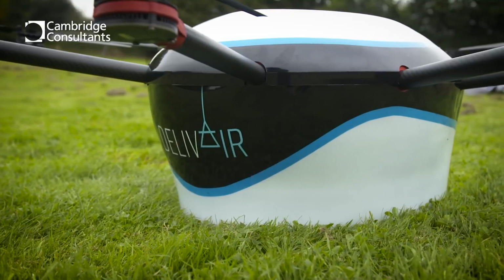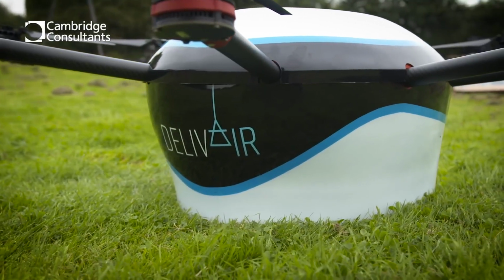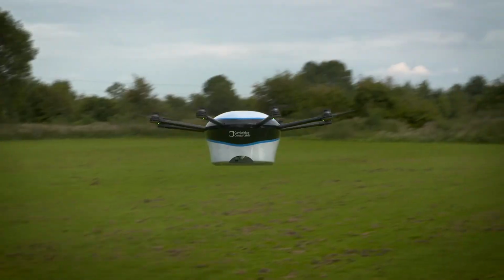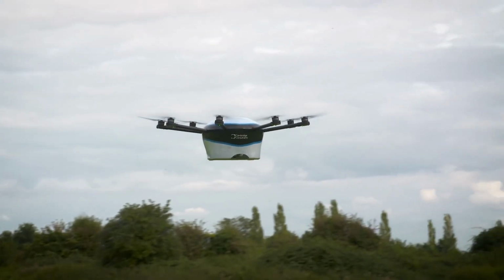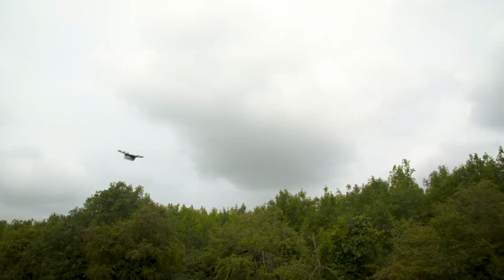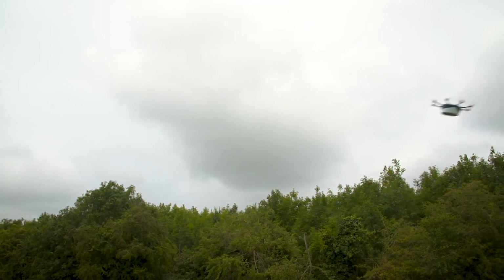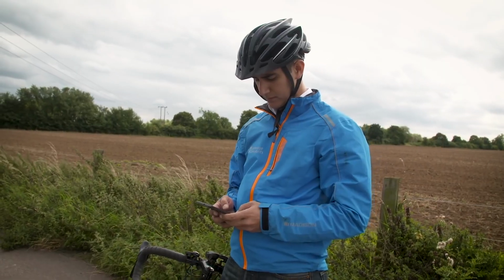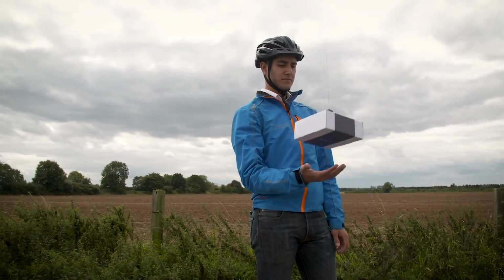Future tech - Drone delivery system {HD}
Ready to receive deliveries directly into your hands? While Amazon Prime’s one-day delivery may seem like an attractive prospect, Cambridge Consultants thinks a better solution is flying machines zip-wiring packages in a matter of minutes, Mission Impossible-style. The DelivAir, a concept machine unveiled Wednesday, promises to do just that.